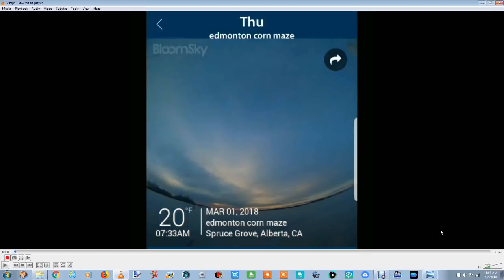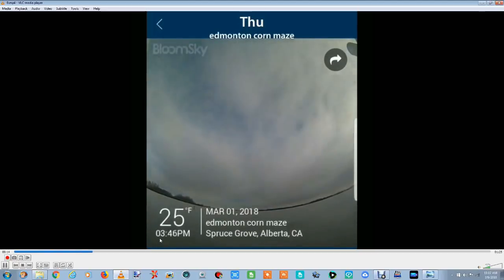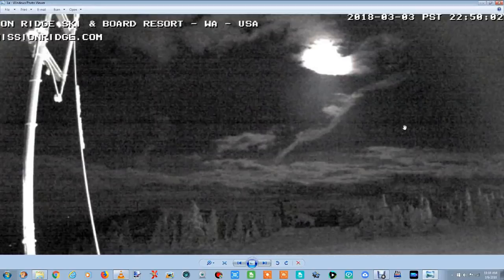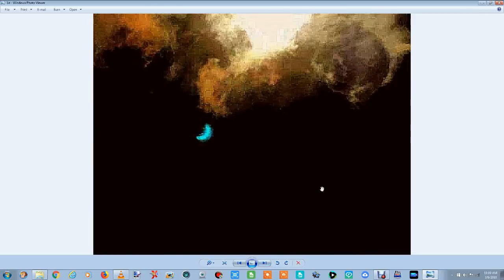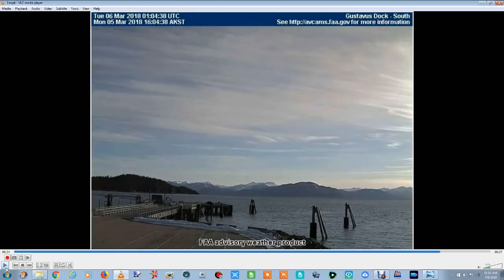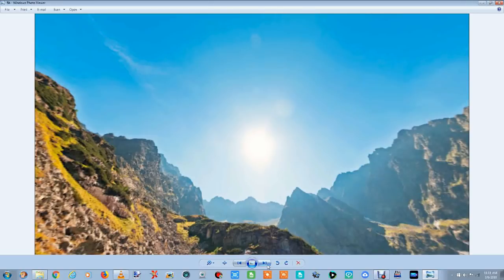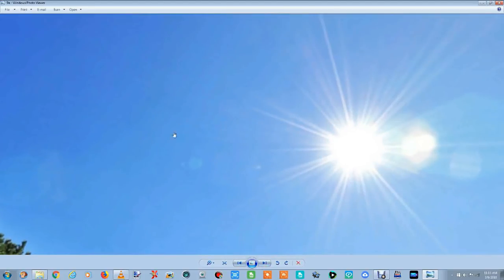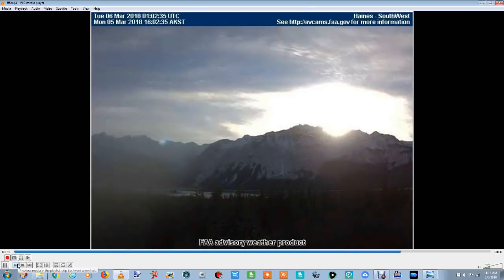They Said Thumb test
Thank you All!! Love you Be Safe and ready for anything!!